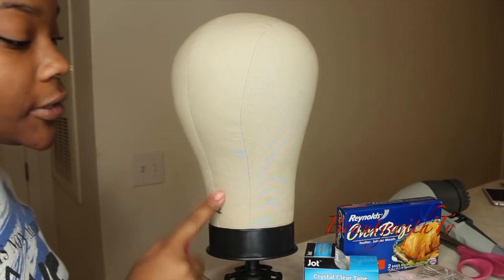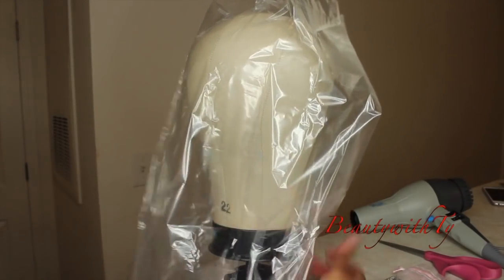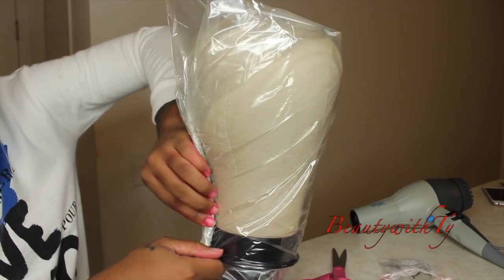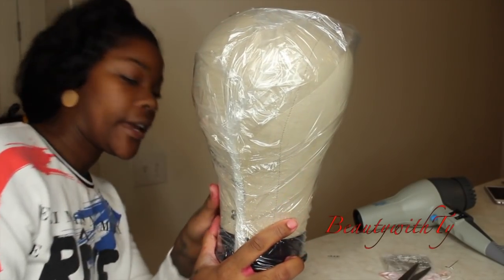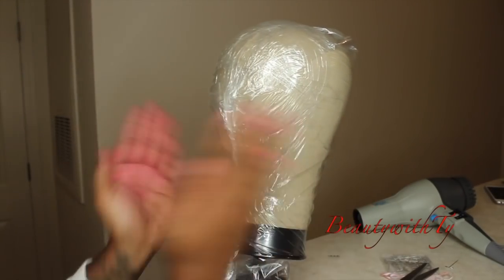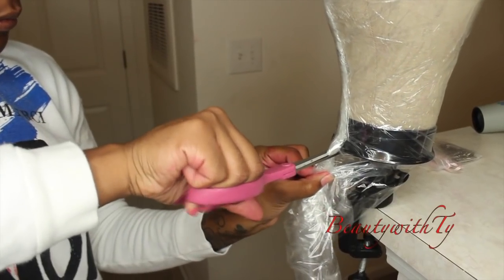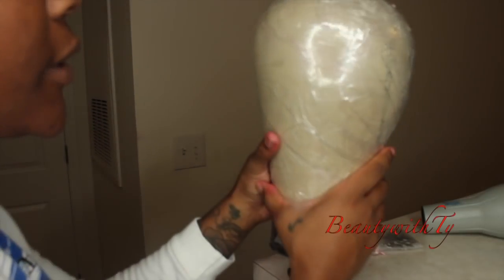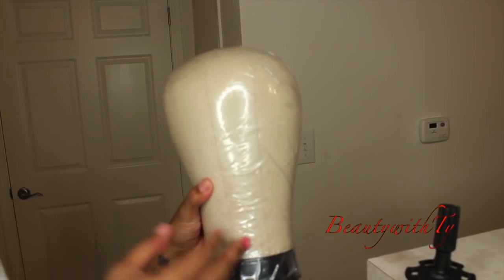How to: Cover and Protect Canvas Wig Head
Things needed

*Canvas Block Wig Head

*Oven Turkey bag
*Clear tape
*Tpins
*Blow Dryer

Category

Howto & Style
License